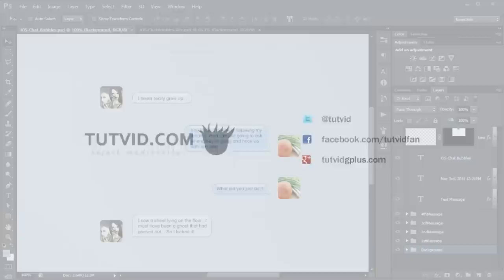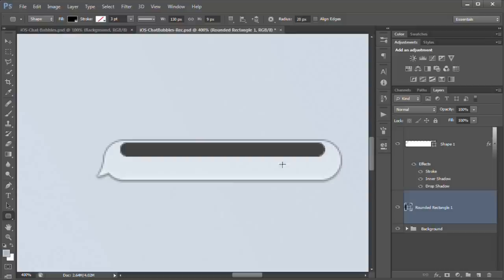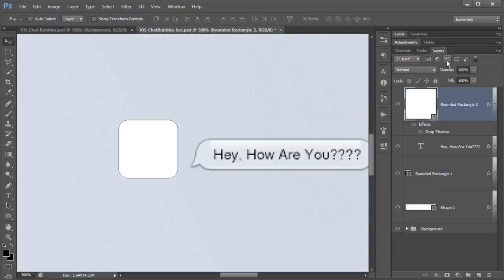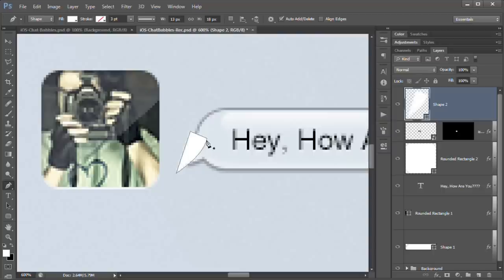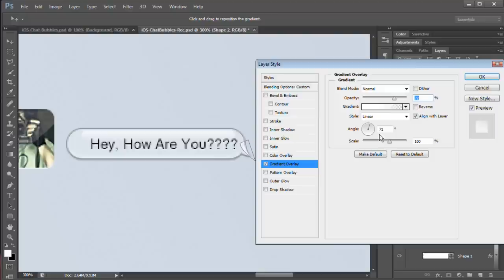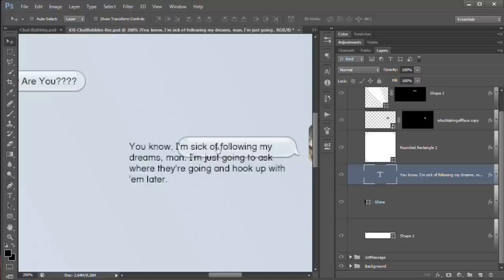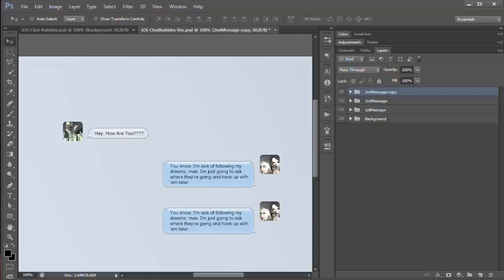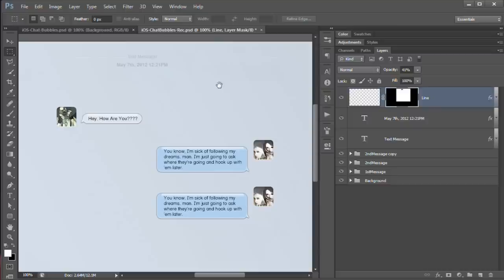Create Apple iOS Chat Bubbles in Photoshop CS6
Let's create some cool little chat bubbles like we would see on the iPhone. Using some Shape Layers, Layer Styles, and a little imagination, we'll have these sweet little texting/chat bubbles that can be used in any kind of web design or even graphic design project you have. Let's jump in and get started!